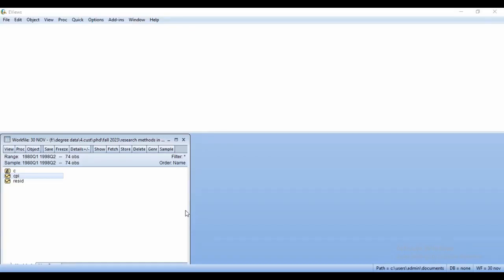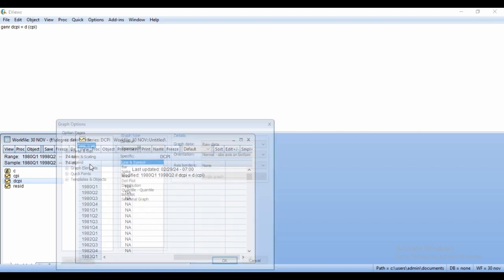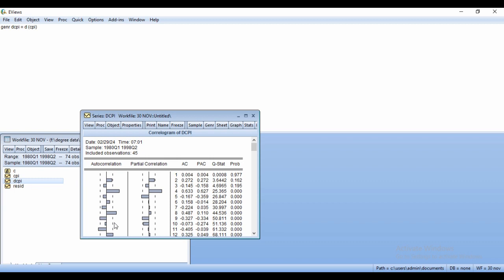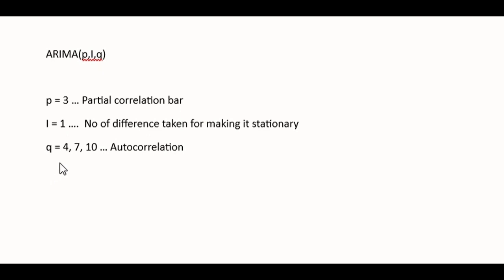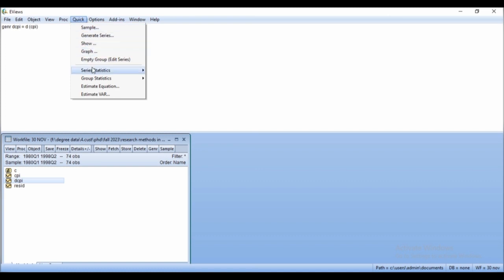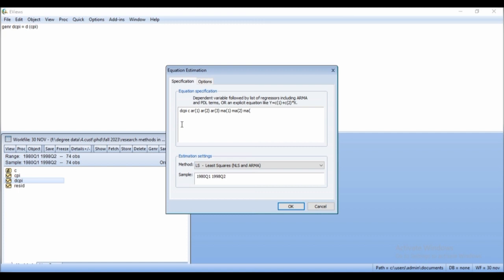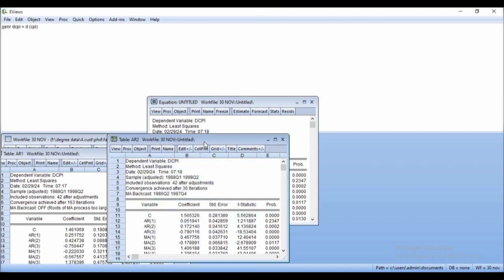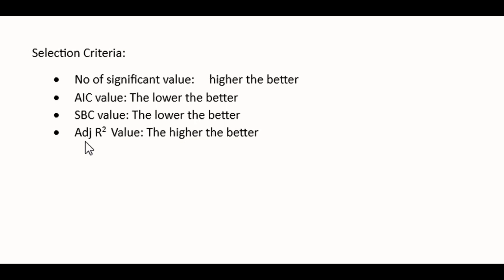ARIMA Model Estimating With Eviews | Box and Jenkins Model | Time series Model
Box and Jenkins developed time series analysis methodologies, notably the Box-Jenkins model. Their work revolutionized forecasting, employing autoregressive integrated moving average (ARIMA) models, shaping statistical approaches for time-dependent data.